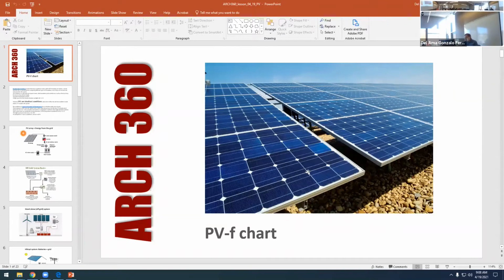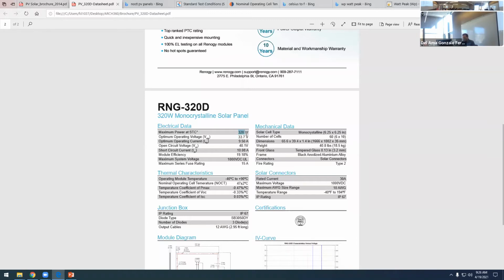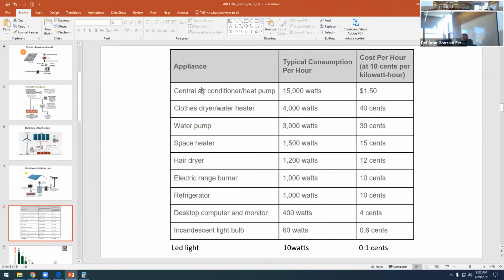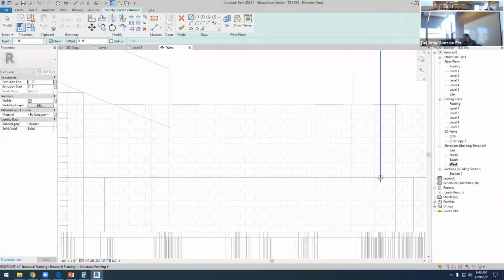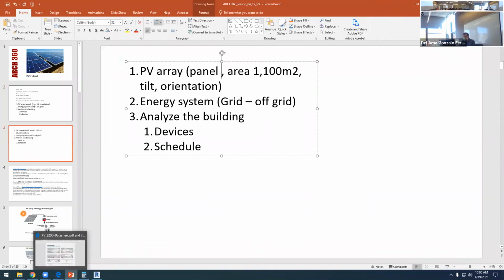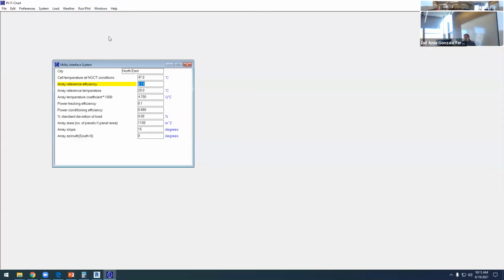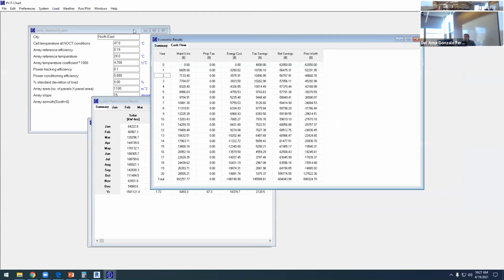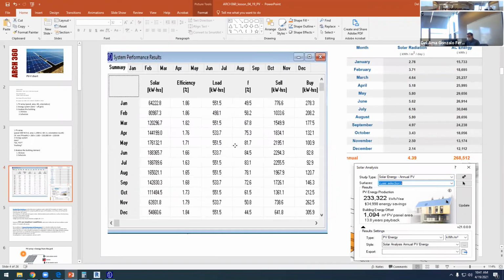Video ARCH360 PV fCHART